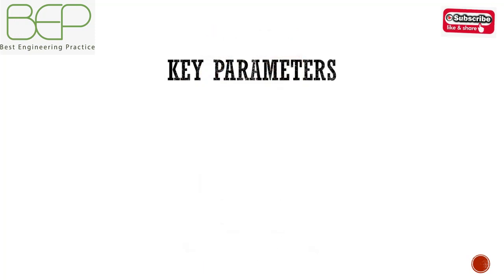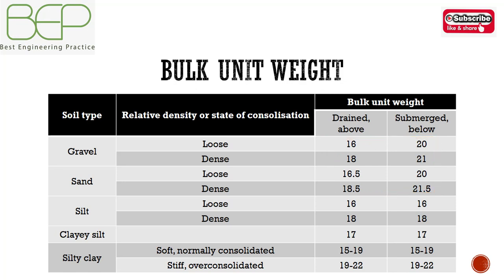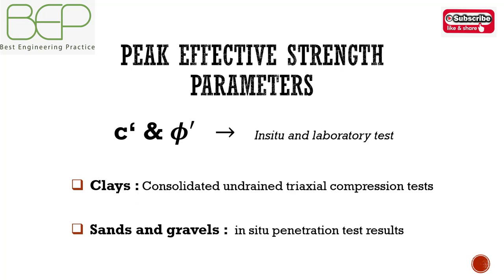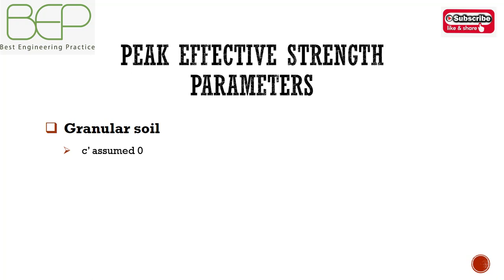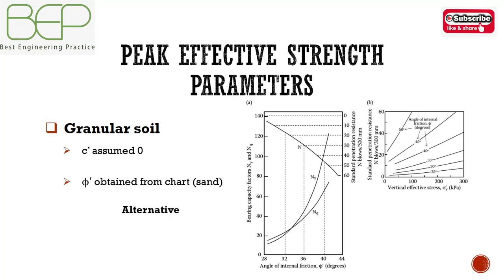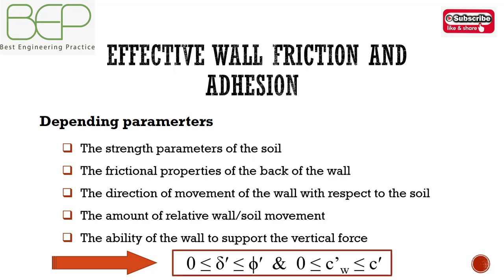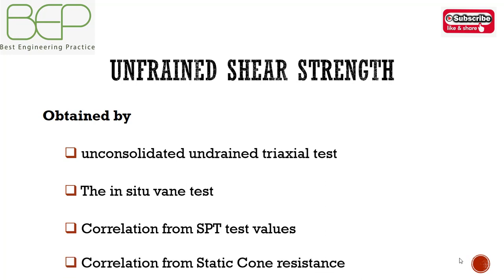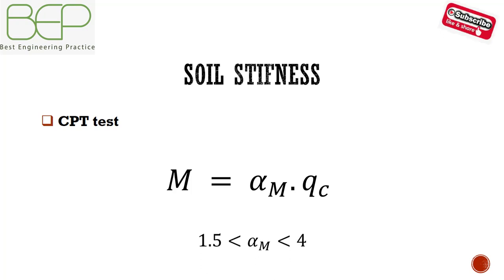Geotechnics - How to obtain soil parameters / property - Geotechnical design of retaining structures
In this video of my serie on the geotechnical design of retaining structures I  explain the different soil parameters.